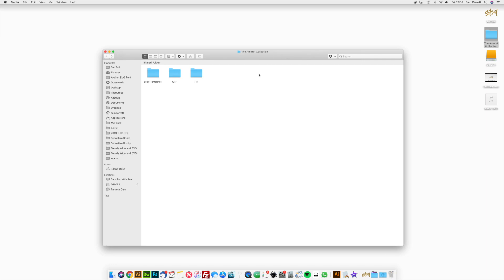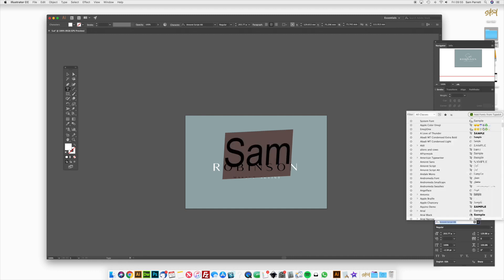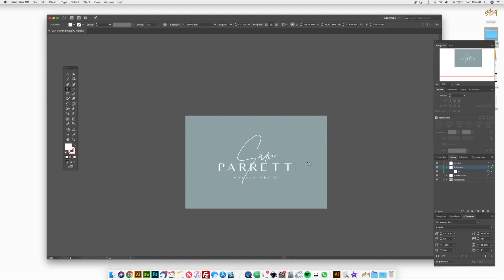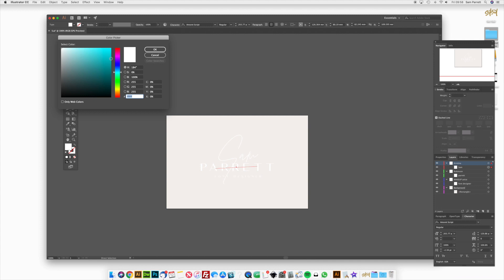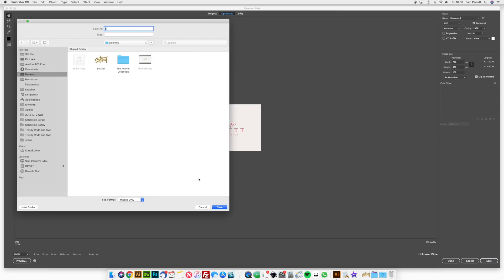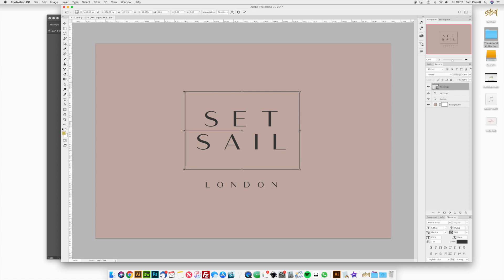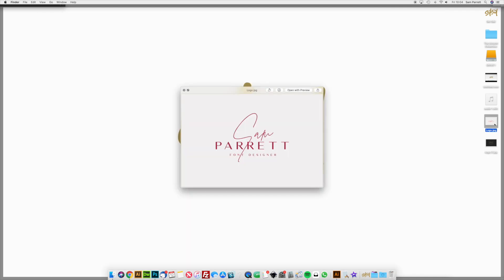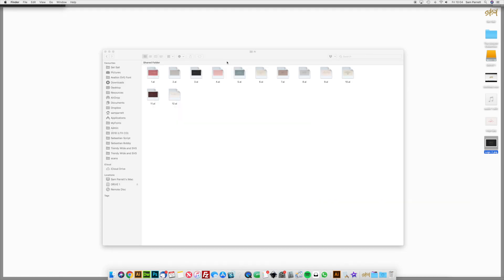The Amoret Collection - Editing Logo Templates in AI and PS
Hi guys, here's a quick look at editing the PS and AI logo templates included with my Amoret Fonts Collection. In this tutorial I take 2 of the pre-designed templates and edit the text & colours to create my own custom logo designs. You can purchase the fonts and the logo templates on my website here;